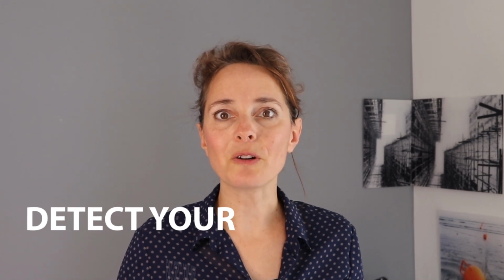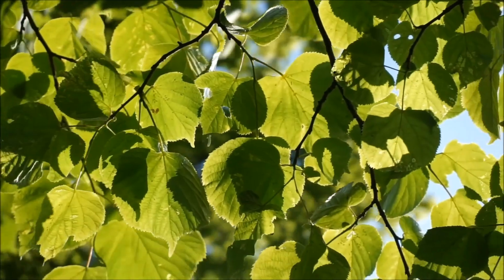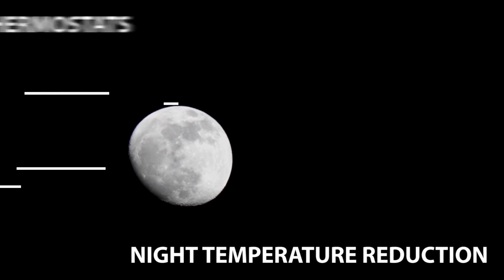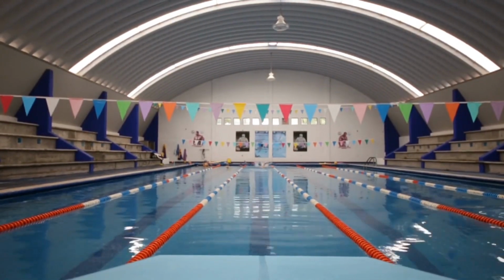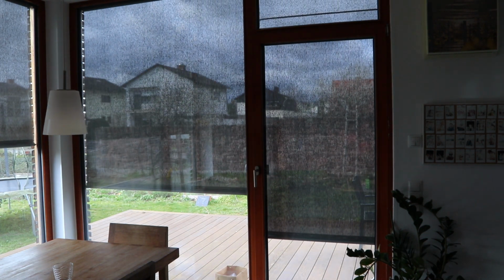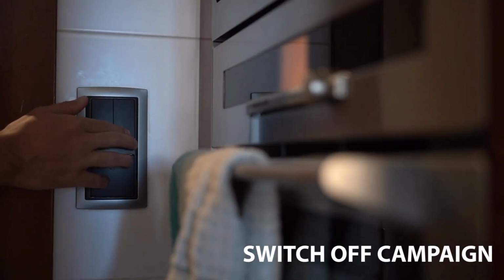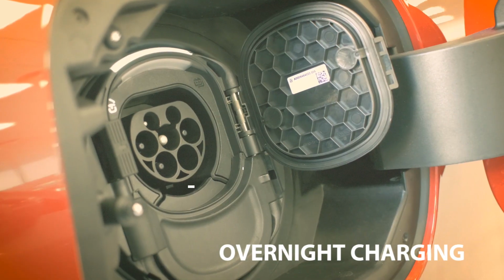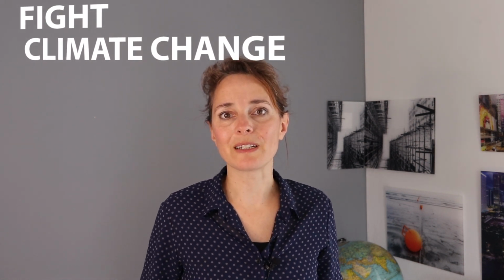15 Smart Strategies to Cut Energy Use and Boost Sustainability at Your Workplace - Energy Efficiency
In this video, I explore 15 practical ideas (from my experiences) to help you reduce your energy costs. These will hopefully also boost sustainability at your workplace.

I will be posting short videos about general sustainability topics and long videos about methods and tools to drive sustainability.

A big thank you to all the creative commons creators for any B-roll I used. More details on this: